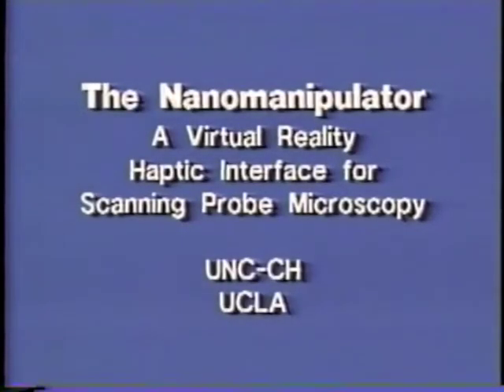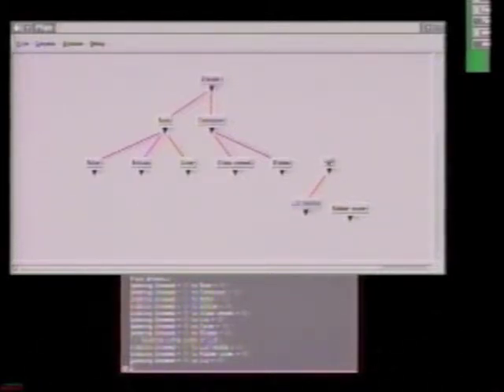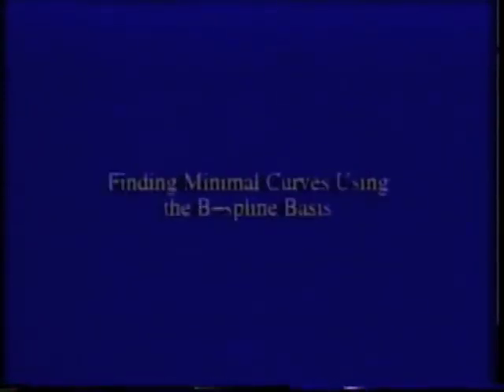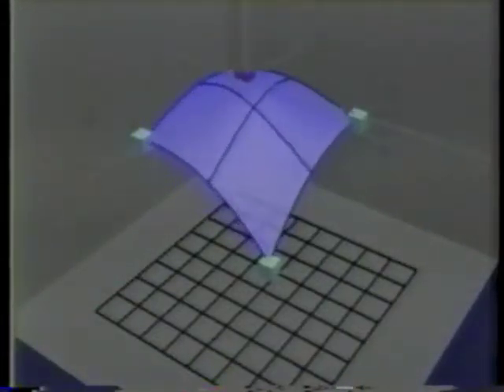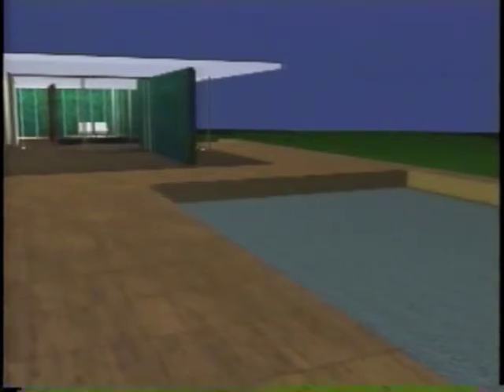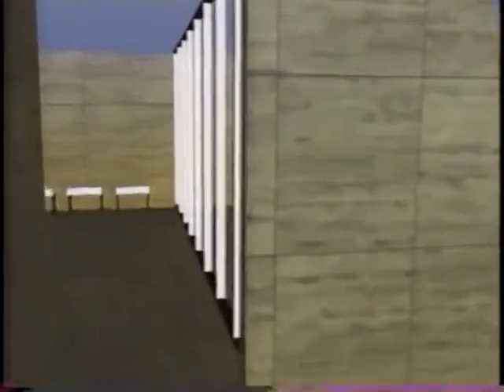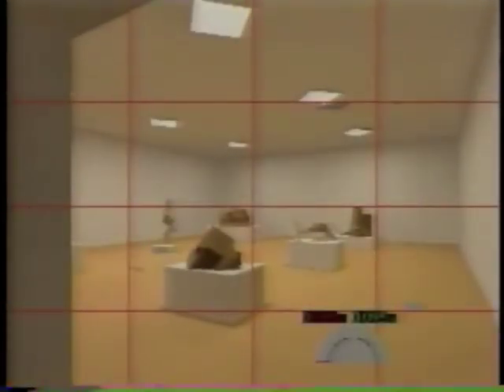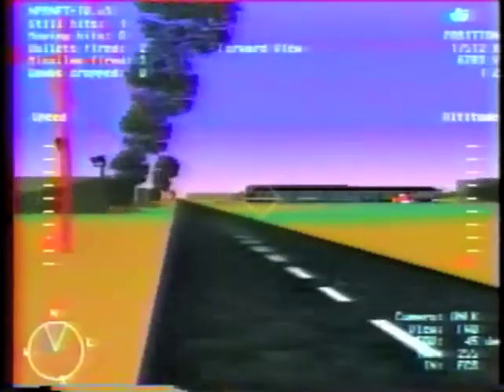Tape #022 9-12 April 1995 - ACM SIGGRAPH Symposium on Interactive 3D Graphics - Tape 1